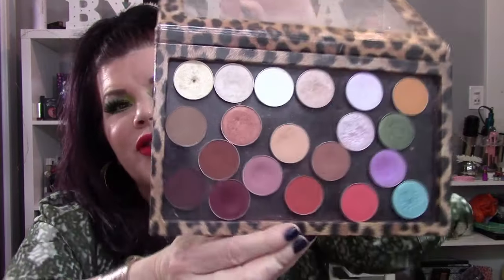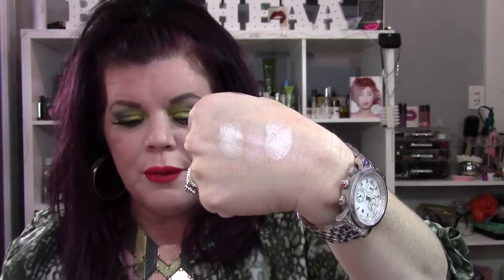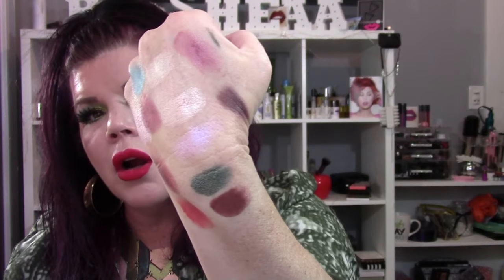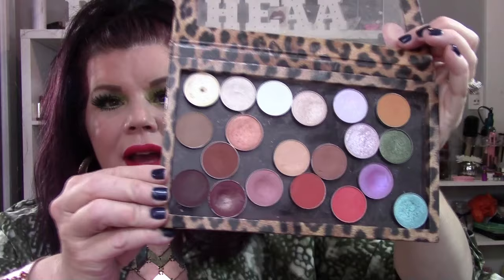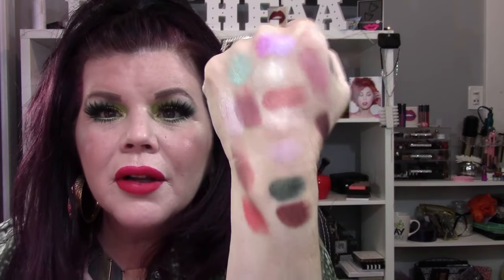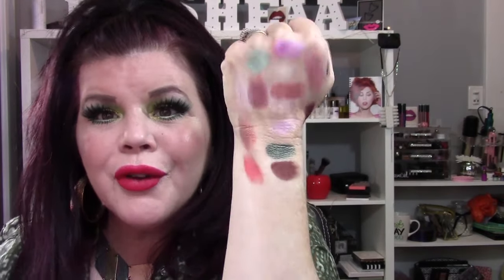WHATS IN MY Z*PALETTE COLAB *HOPEFULFACEMAKEUP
HI, everyone my channel is so much fun love beauty products ,jewlery,hair care and anything that has to do with makeup i love reviewing products